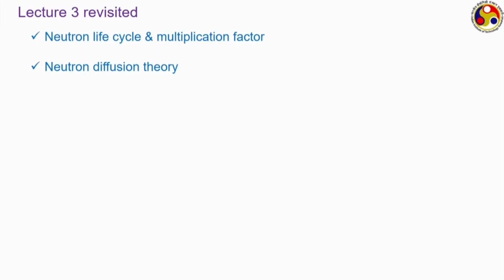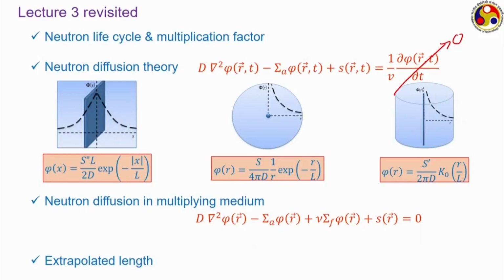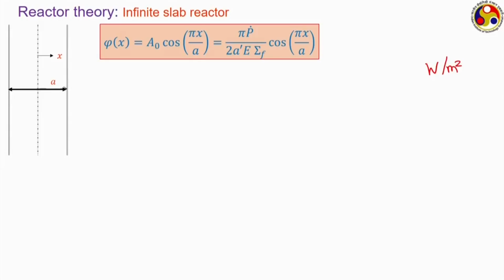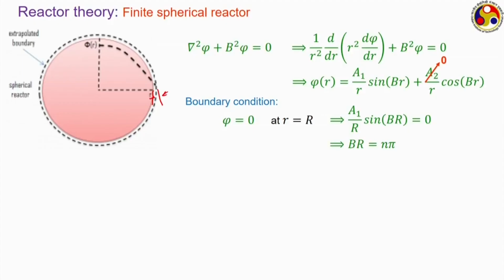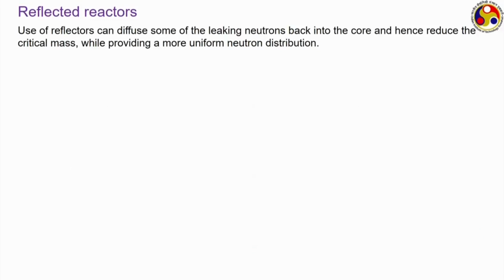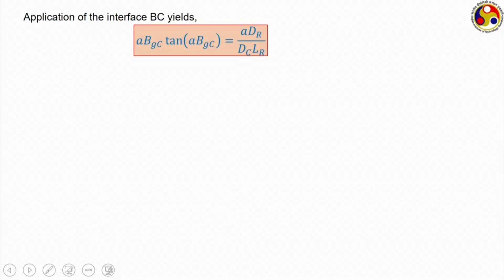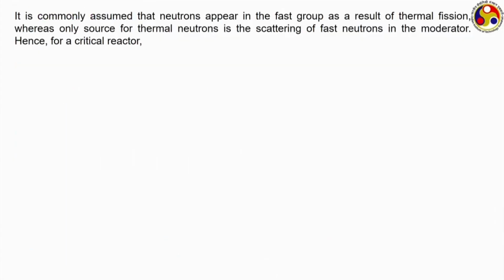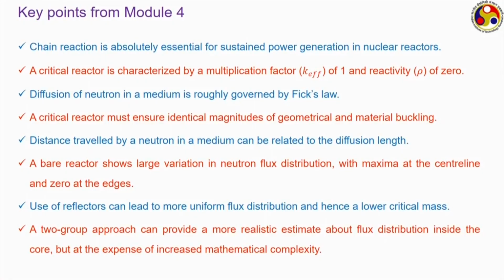Lec12: Simple reactor theory